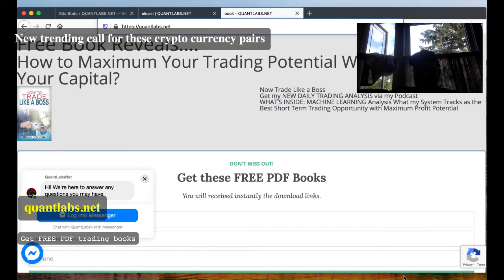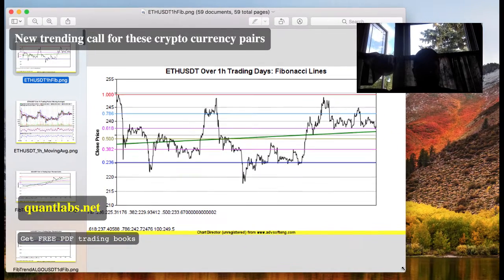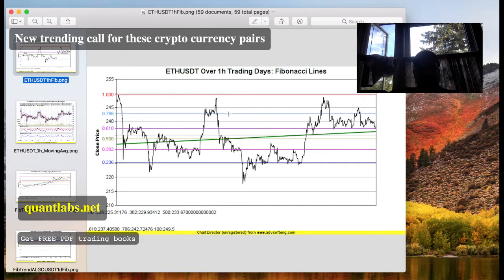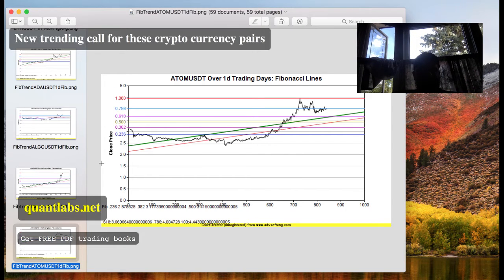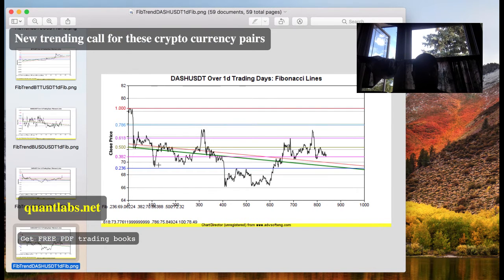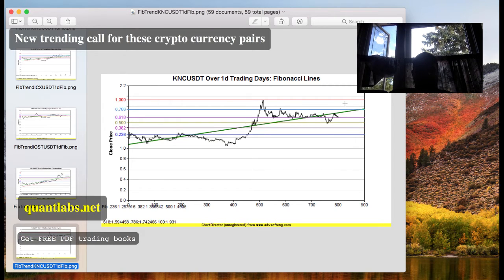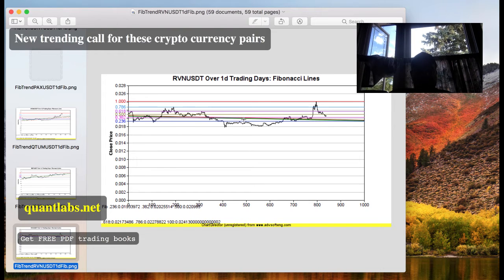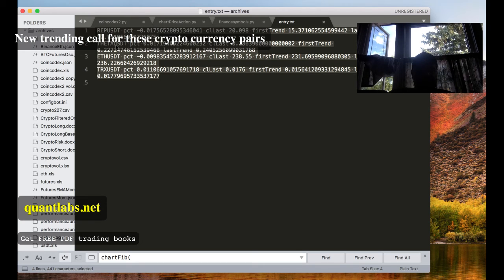New trending call for these crypto currency pairs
I have changed the trending chart to work with Fibonacci charts. How did this go? Free books